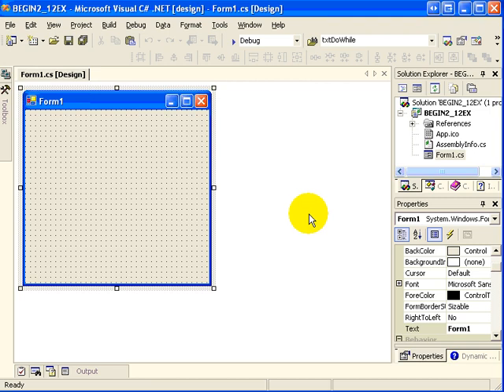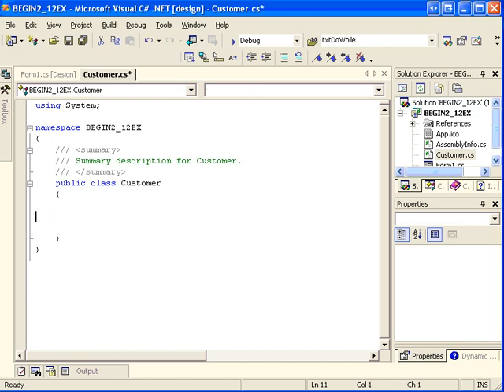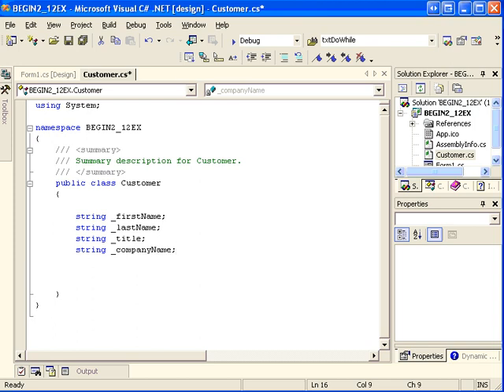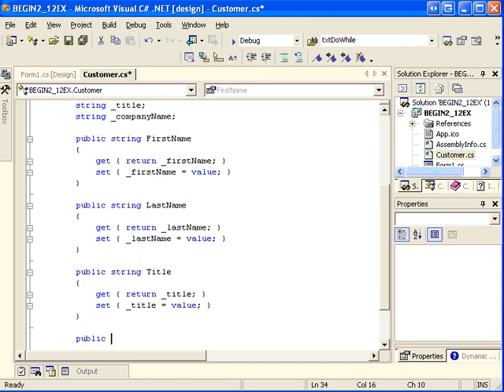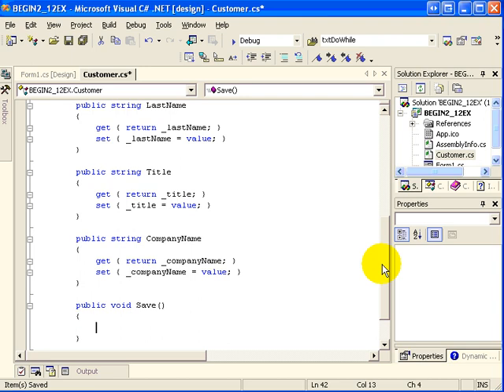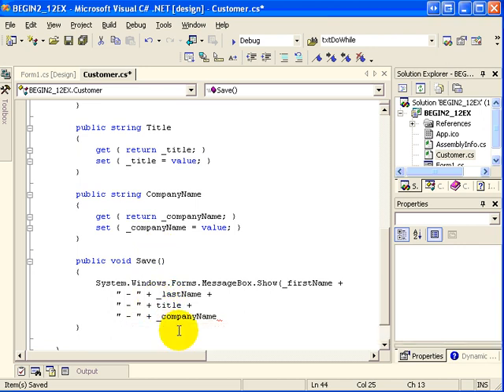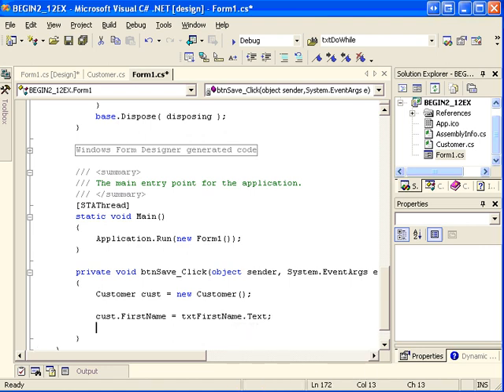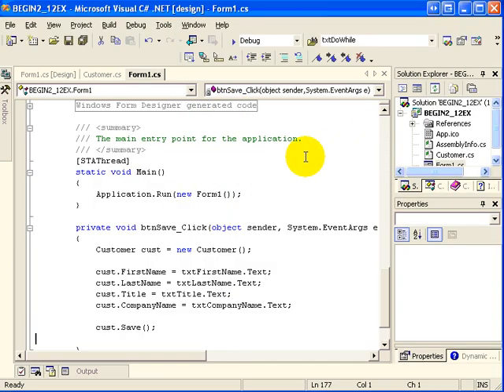How to - Fields Properties Methods Solution C#